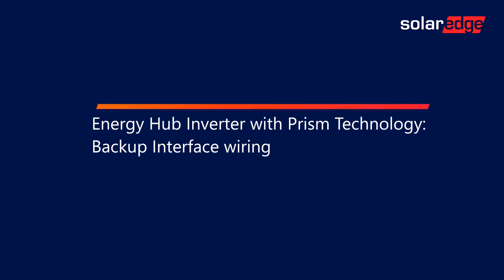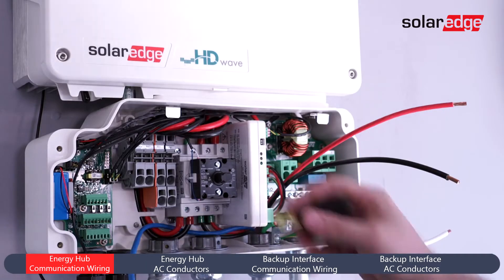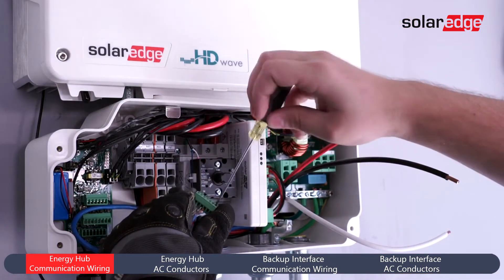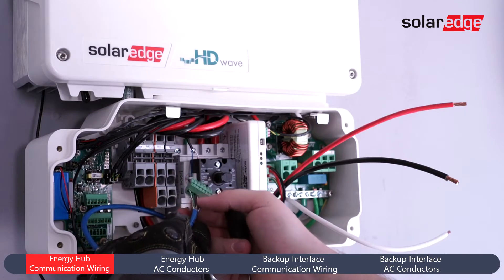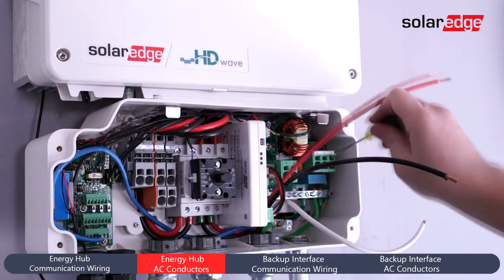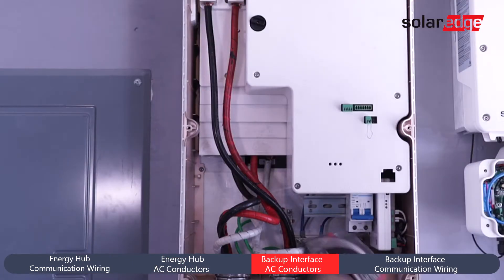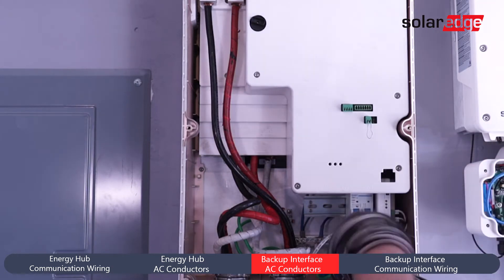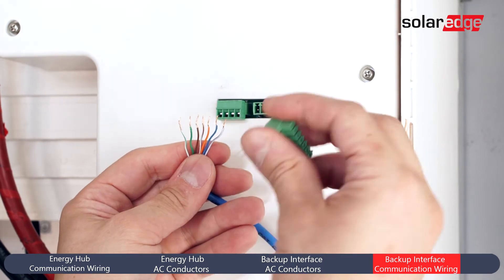Energy Hub Inverter with Prism Technology: Backup Interface Wiring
This video will guide you through wiring a SolarEdge Backup Interface to a SolarEdge Energy Hub Interverter with Prism Technology.   This video covers communications and AC connections.

To learn more, visit us at SolarEdge.com